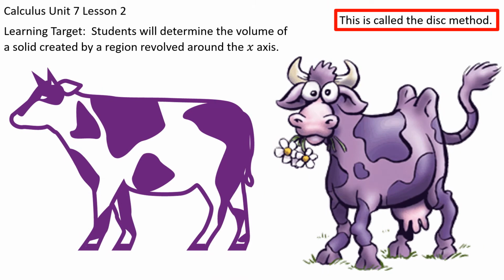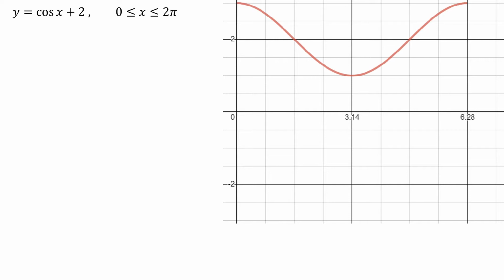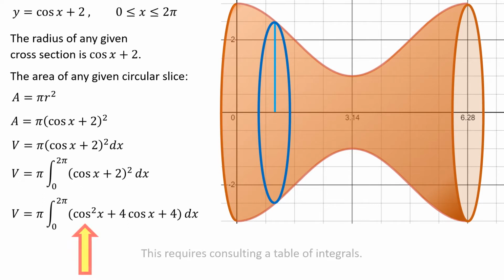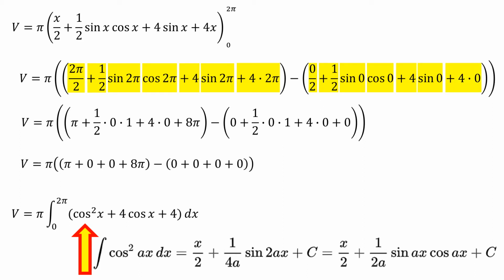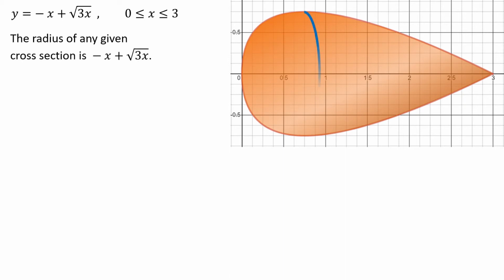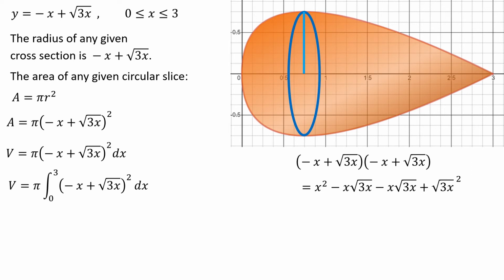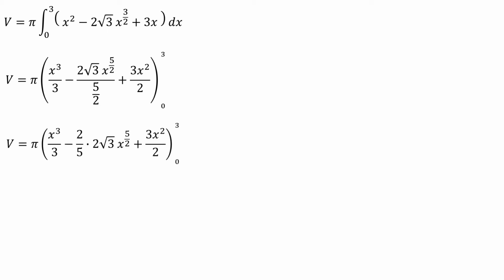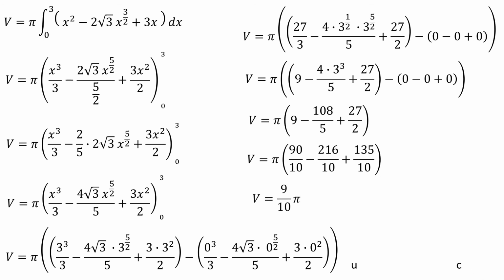Cow Unit 7 Lesson 2 volume of a solid created by a revolved region